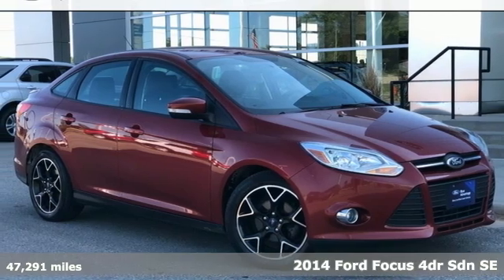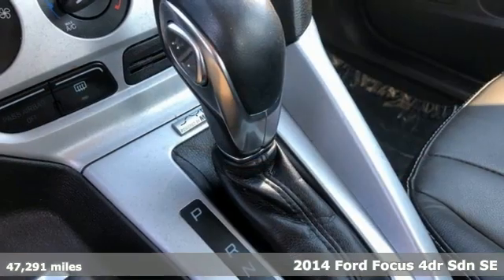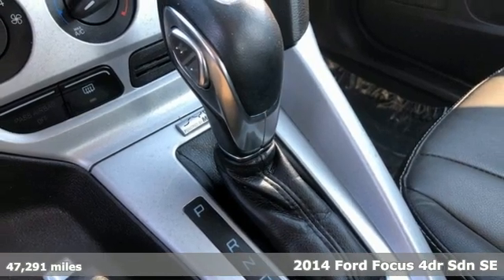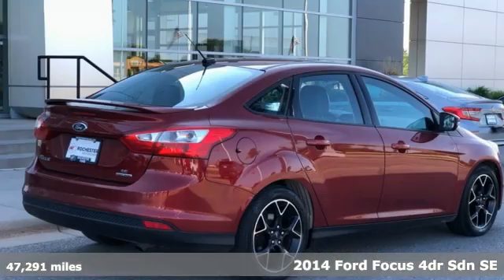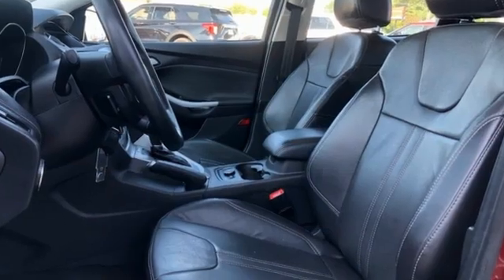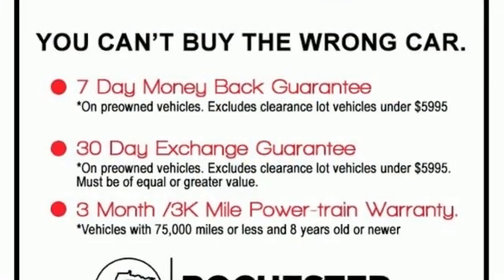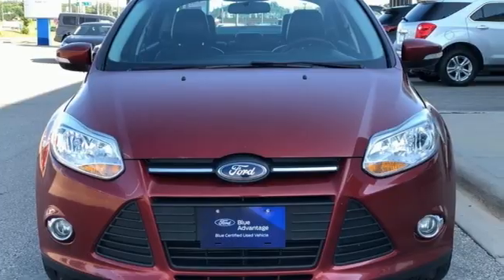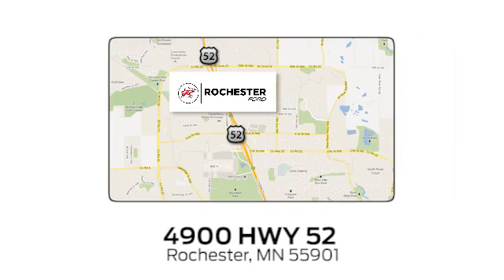Used 2014 Ford Focus Rochester MN Winona, MN HB215087 - SOLD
Year: 2014
Make: Ford
Model: Focus
Trim: SE
Engine: 2.0L 4-Cylinder DGI DOHC
Color: Red
Interior: Charcoal Black
Mileage: 47291
Stock #: HB215087
VIN: 1FADP3F25EL399247
Recent Arrival! Certified. Meets our Rigorous Inspection and Reconditioning Standards! Focus SE Ruby Red Tinted Clearcoat w/ Remote Start Clean CARFAX. Heated Seats, Automatic Headlights, Bluetooth Hands-Free, Portable Audio Connection, Remote Start, Sirius Radio, Cruise Control, Ambient Lighting, 17" Black Painted & Machined Alloy Wheels, ABS brakes, All-Weather Floor Mats, Driver & Passenger Heated Front Seats, Electronic Stability Control, Equipment Group 201A, Fog Lamps w/Chrome Bezel, Heated Exterior Mirrors, Leather Steering Wheel & Shifter, Leather-Trimmed Sport Front Bucket Seats, Overhead Console, Perimeter Alarm, Rear 60/40 Split Seat w/Rear Center Armrest, Rear Disc Brakes, Rear Spoiler, SE Appearance Package, SE Winter Package, SIRIUS Satellite Radio, SYNC Communications & Entertainment System, Traction control, Wheels: 17" Dark Stainless Painted Alloy. Odometer is 35735 miles below market average!brbrCertification Program Details: * Roadside Assistance * Limited Comprehensive Warranty: 3 Month/4,000 Mile (whichever comes first) after new car warranty expires or from certified purchase date * Warranty Deductible: $100 * 139 Point Inspection * Vehicle History * 11,000 FordPass Rewards Points to use toward first maintenance visit * Transferable WarrantybrbrAwards:br * 2014 IIHS Top Safety Pick * 2014 KBB.com Brand Image AwardsbrbrStop by, call, or email us at Rochester Ford. We look forward to earning your business. . Have Confidence our Vehicle is the Right Vehicle for YOU with our 7 day Money Back Return and 30 day Exchange Guarantee on most preowned vehicles. Our reconditioning process features an in-house paintless dent removal and light paint touch-up team to help give you confidence that our vehicle is worth your time. Come see us Today!

Address:
4900 Highway 52 North